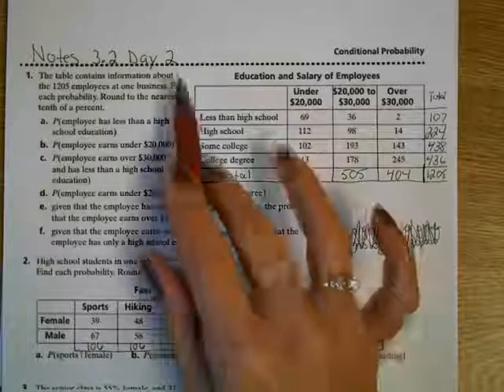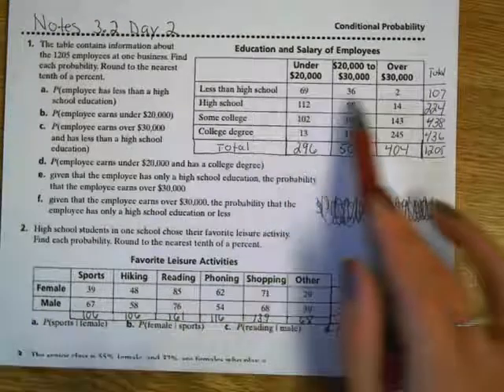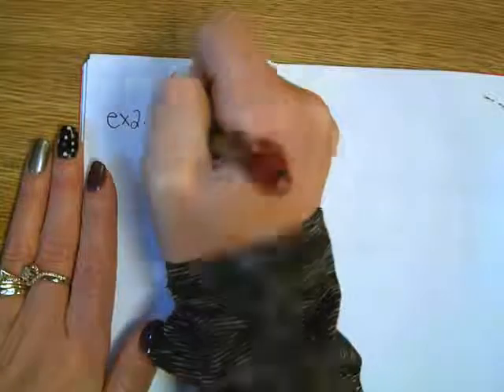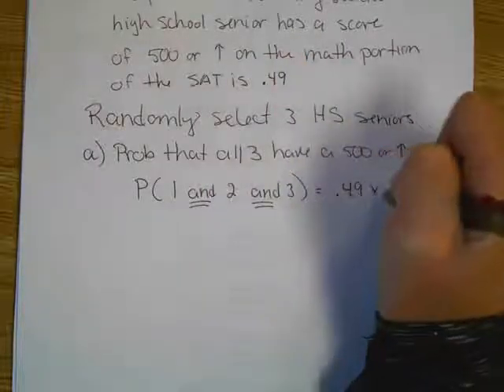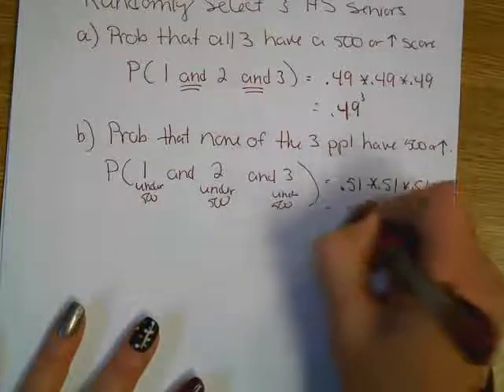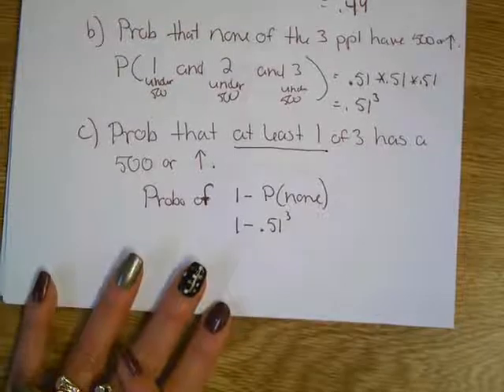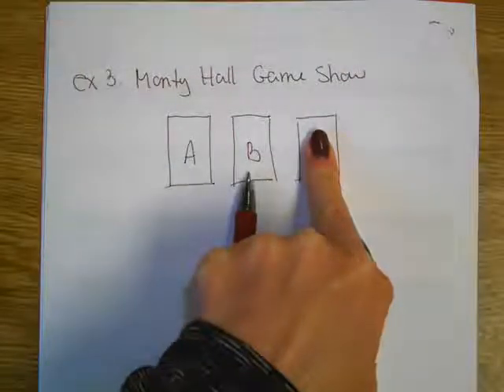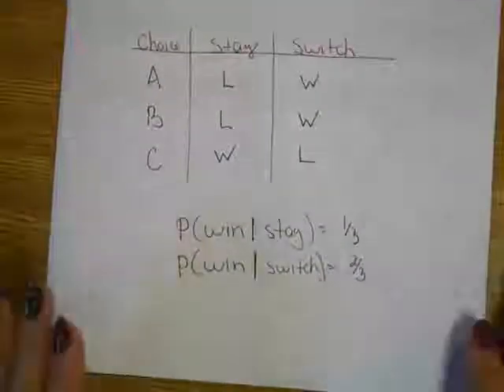St 3 2 day 2